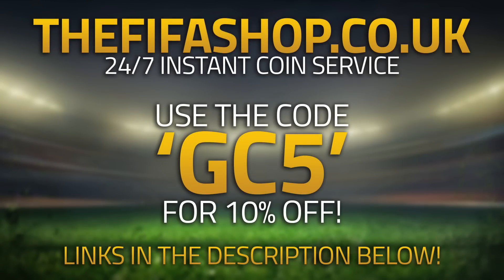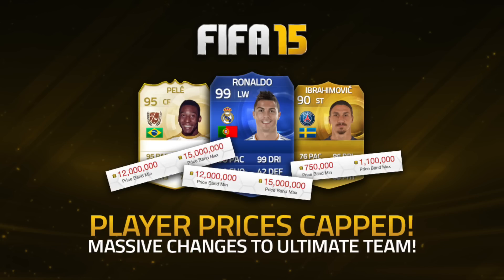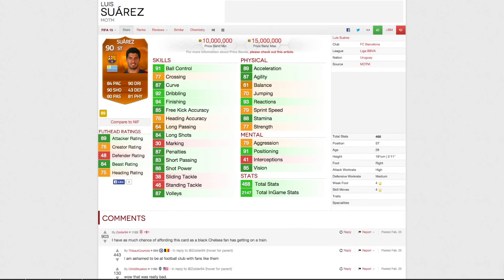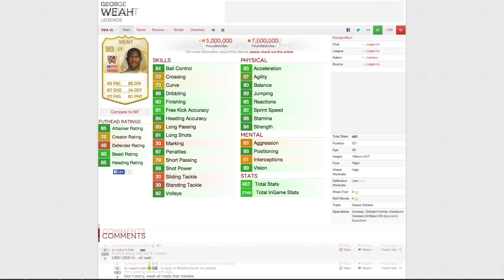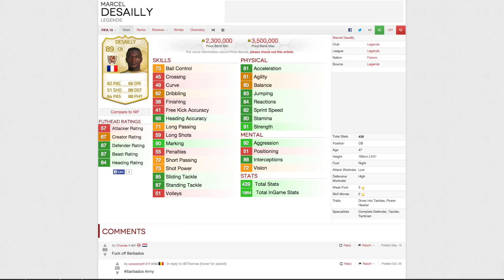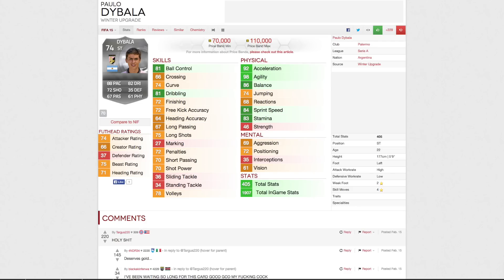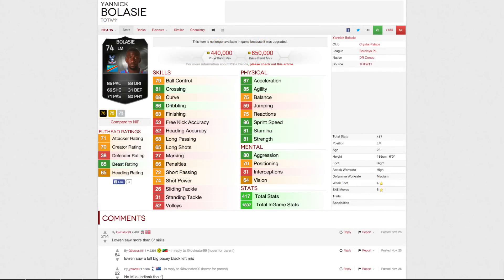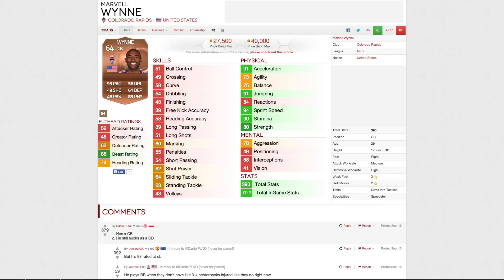PLAYER PRICE CAPPING! HUGE CHANGES TO FIFA ULTIMATE TEAM! | FIFA 15 Ultimate Team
In this video I am showing PLAYER PRICES CAPPED!, this video include RONALDO, TOTY'S, LEGENDS AND MORE CAPPED! I talk about each price, and show IN DEPTH information about each player and how this effects the market!

PLAYER PRICES CAPPED! HUGE CHANGES TO FIFA ULTIMATE TEAM! | FIFA 15 Ultimate Team
PLAYER PRICE RANGES! HUGE CHANGES TO FIFA ULTIMATE TEAM! | FIFA 15 Ultimate Team